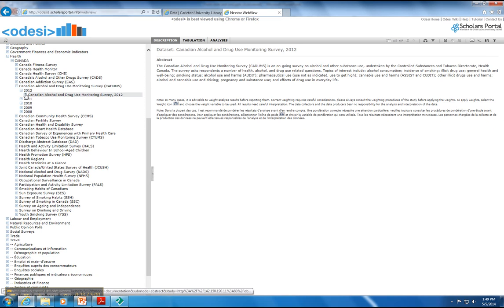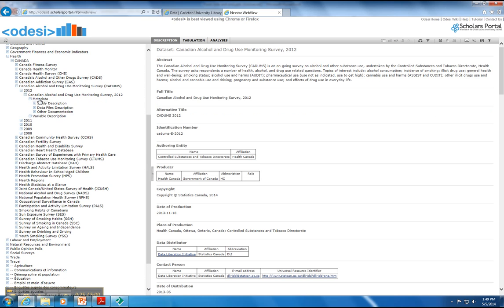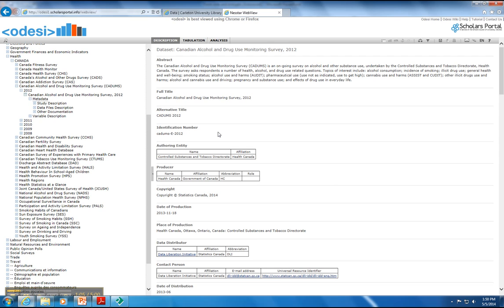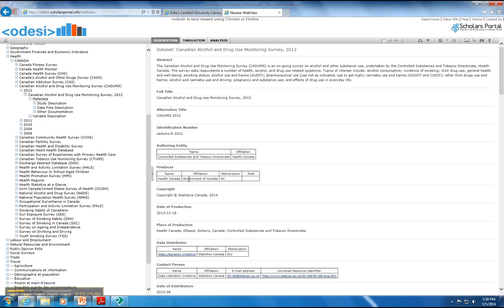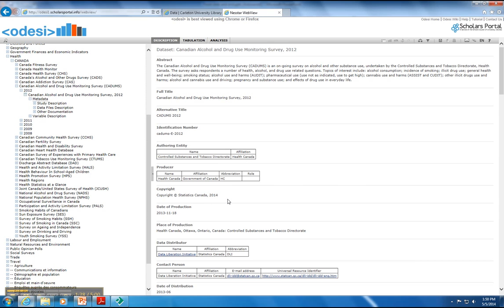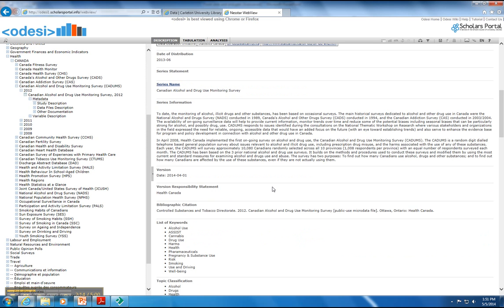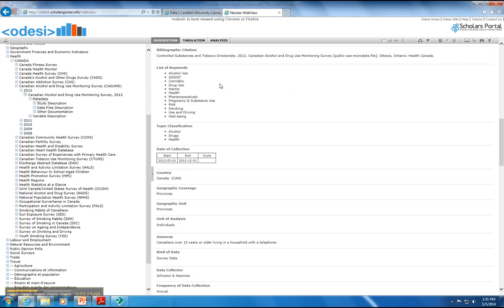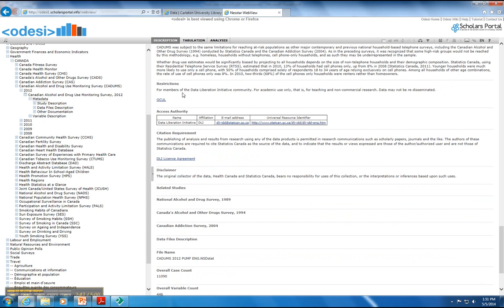Nesstar Pre Publishing CheckList